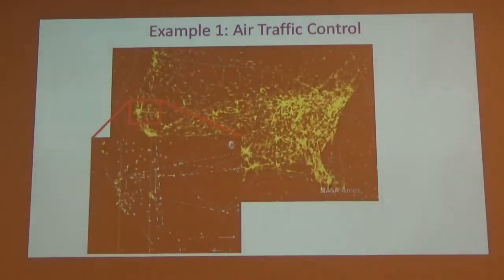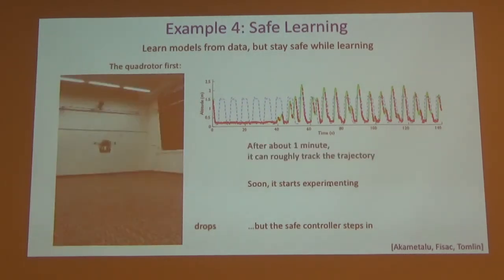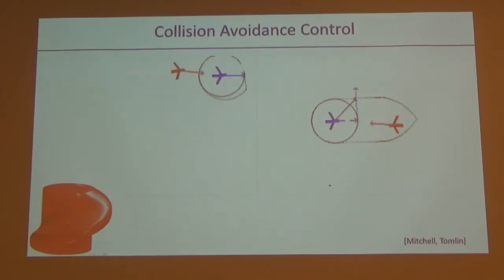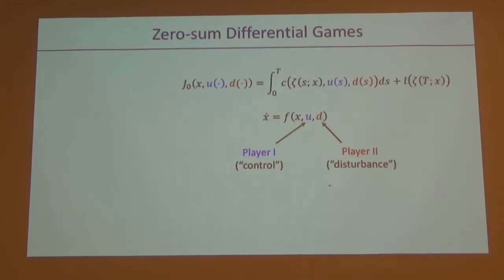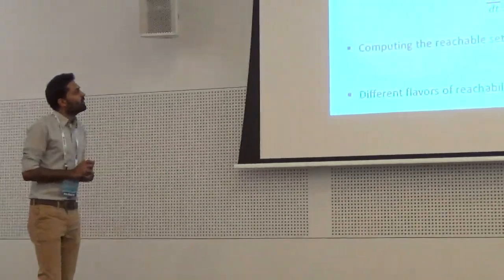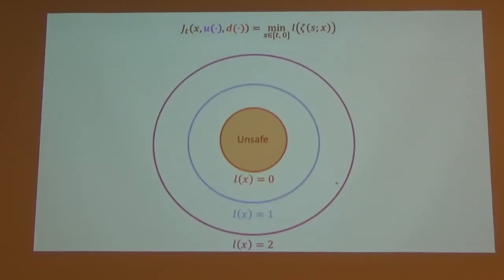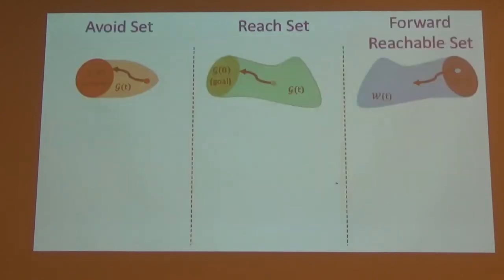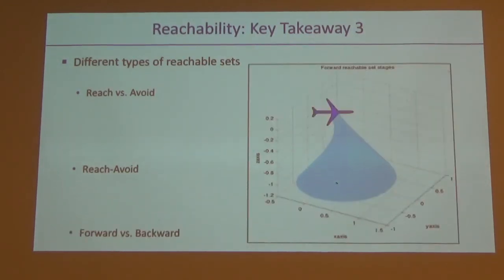Hamilton-Jacobi Reachability Tutorial: Basics of HJ Reachability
An overview of the theory behind Hamilton-Jacobi Reachability.

Part 1 of the Hamilton-Jacobi Reachability Tutorial from the 2007 IEEE Conference on Decision and Control